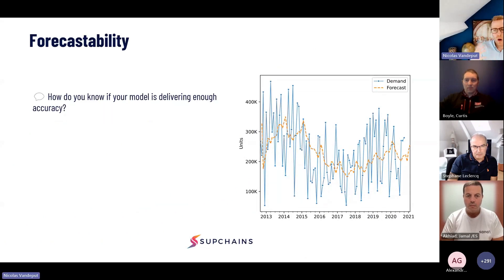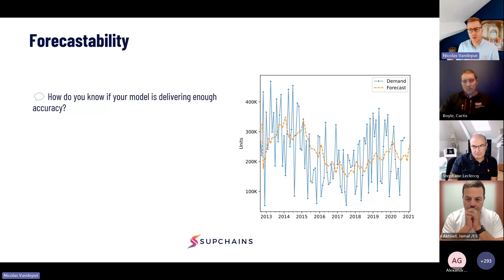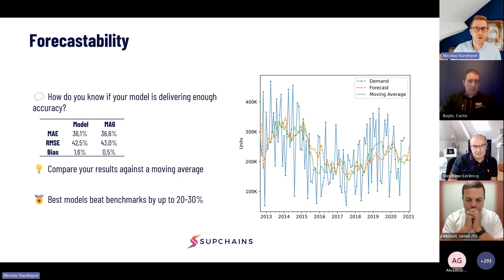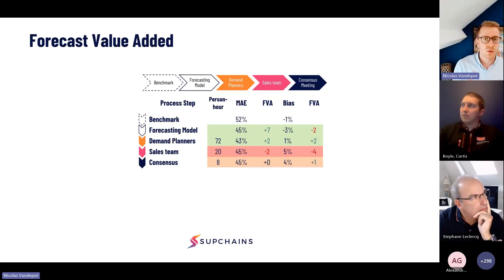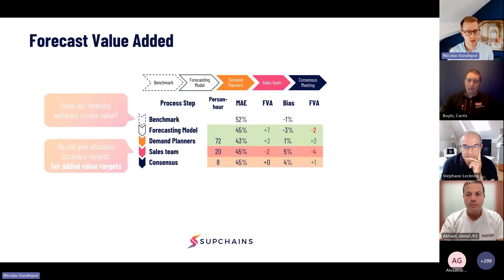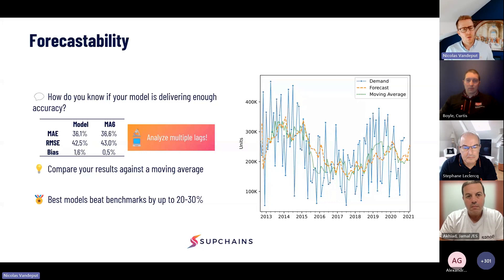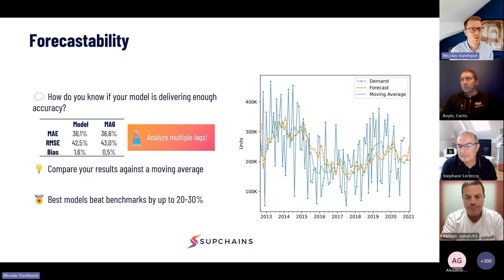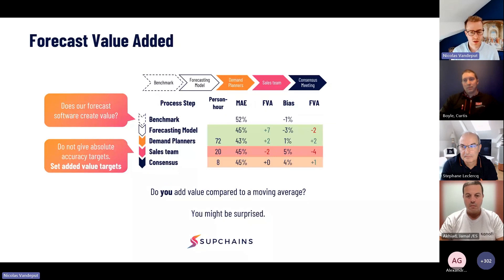Forecastability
How do you know if your current forecasting accuracy is good enough?
In this video, I explain the Forecastability concept and how you can easily assess if your current demand planning process or forecasting engine is delivering accurate enough forecasts.

If you want to learn more about demand planning, you can,
- Read my book on the best practices for demand planning